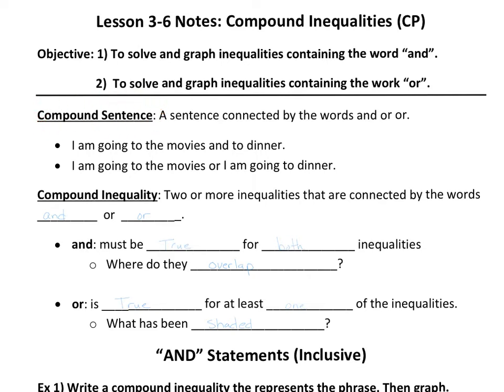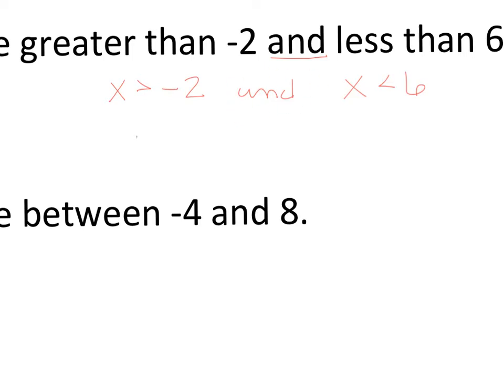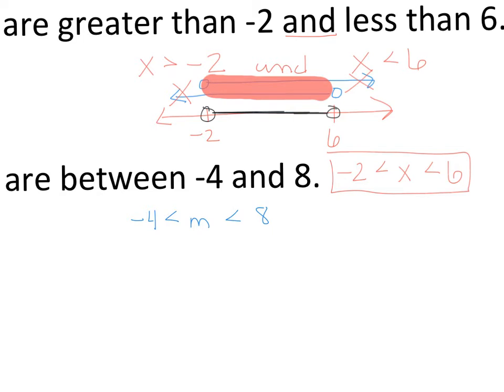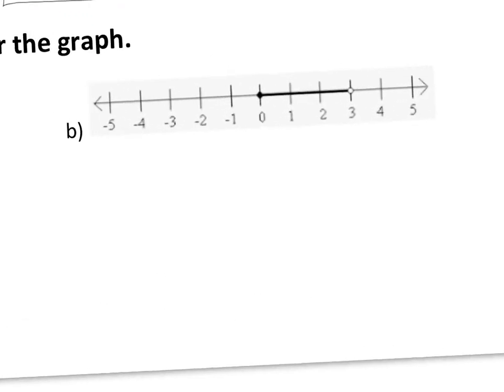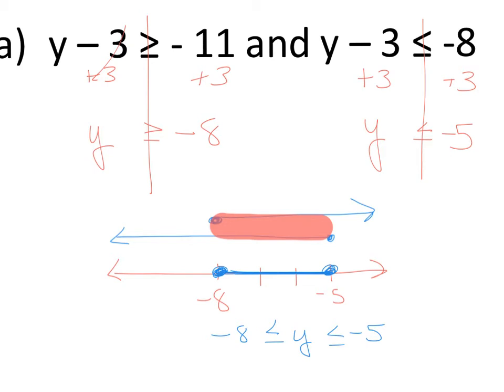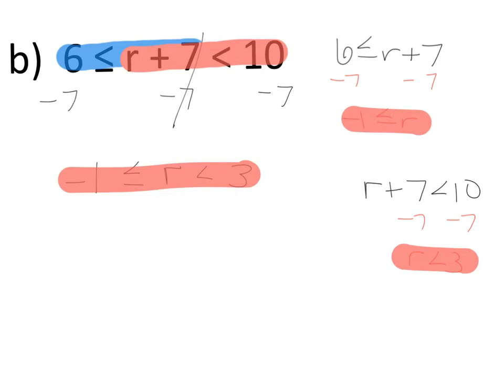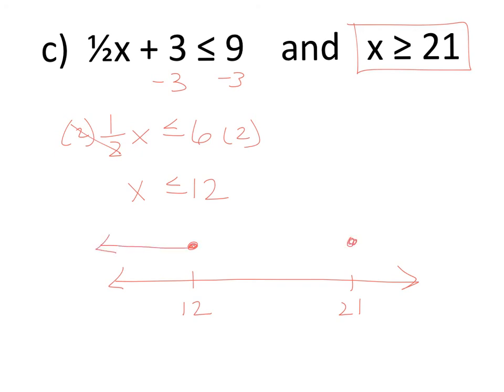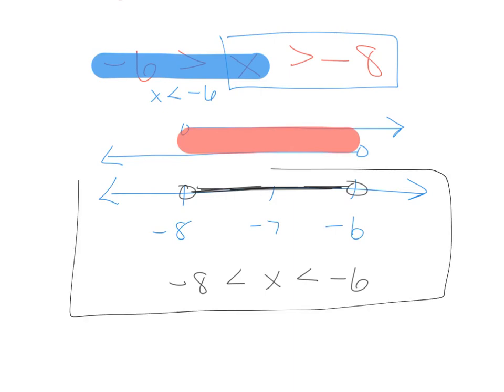Lesson 3-6 And Video (CP)